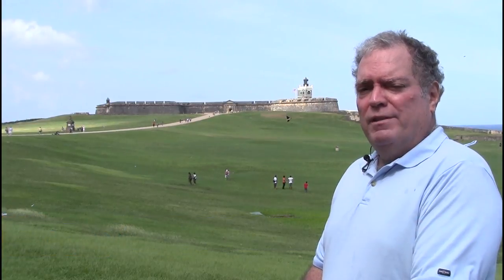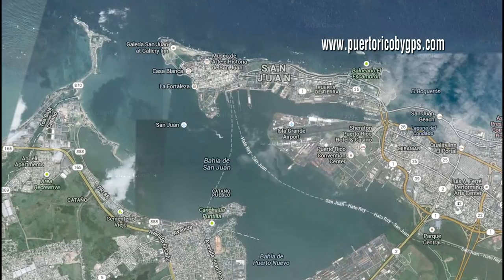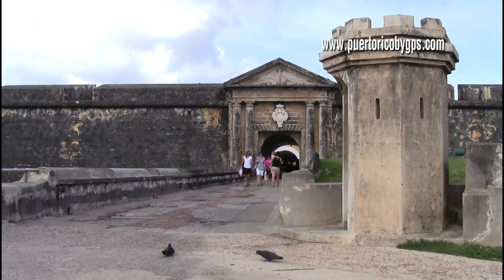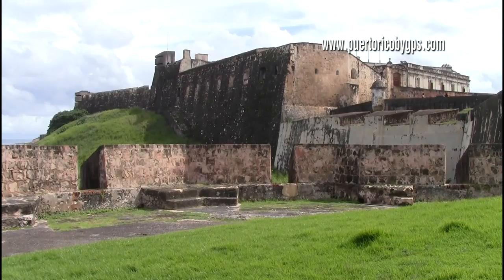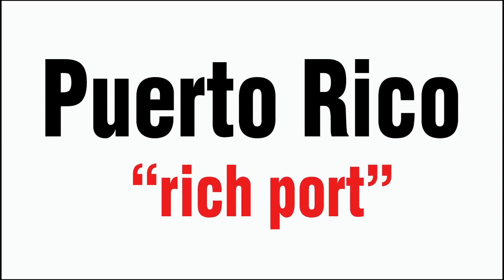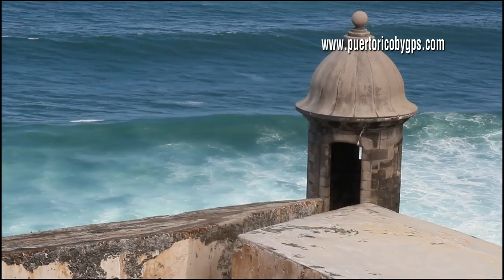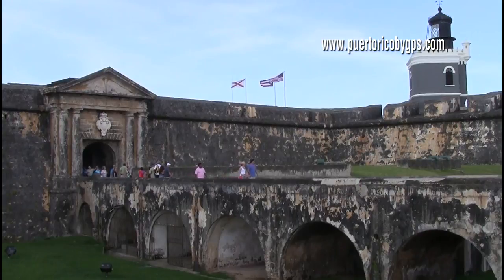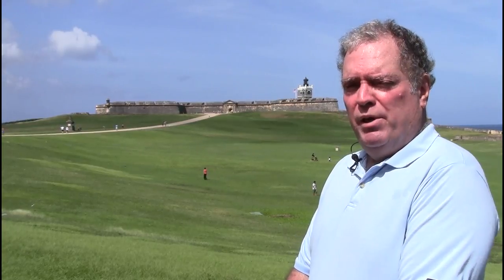El Morro | The Caribbean's Greatest Fort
— If there's one word that describes Fort San Felipe del Morro, in San Juan, Puerto Rico it's awesome!  And that's exactly what the weather was also like this past weekend.  It was awesome.  So Zoraida and I took to the road to finish this two-part series about the Spanish Forts in Puerto Rico.

Fort San Felipe del Morro is a 6-level military fortification that rises 145 feet above sea level.  However, when you first arrive it doesn't seem tall at all.  This is because the entrance to the fort is through a concrete bridge that goes straight into the fifth level.

The purpose of Fort San Felipe del Morro was to guard the entrance to San Juan Bay.  And in doing so it also guarded the southern part of the city of San Juan.  The eastern side of the city was protected by Fort San Cristobal and the north has so many reefs that trying to land anywhere on that coast would have been pure suicide.

Spanish forts in Puerto Rico were built using the latest technology of the day.  And while they seem simple today, there are actually many engineering, architecture and military strategy techniques built into the forts that still surprise the visitor.  Be sure to ask your friendly park ranger about the construction of the city walls and the tunnels at Fort San Felipe del Morro and Fort San Cristobal.  There's a lot more there than you might think.

The San Juan National Historic Site was added to the UNESCO Register of World Heritage Sites in 1983. It is operated by the United States National Park Service.

This video is not an official publication of the United States National Park Service.  It only reflects the views of Orlando Mergal, a concerned local travel blogger that loves his beautiful island of Puerto Rico and enjoys showing it to the world.